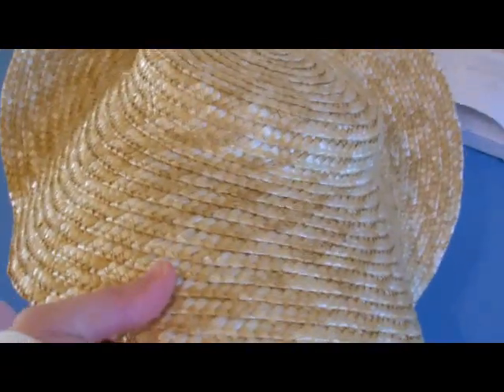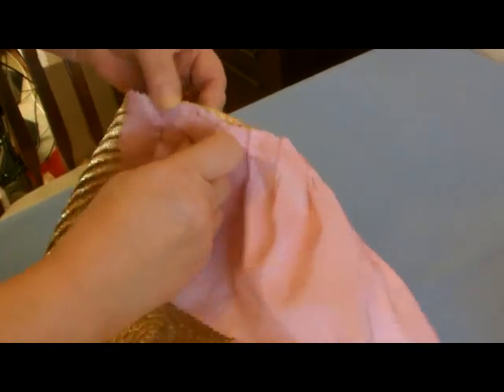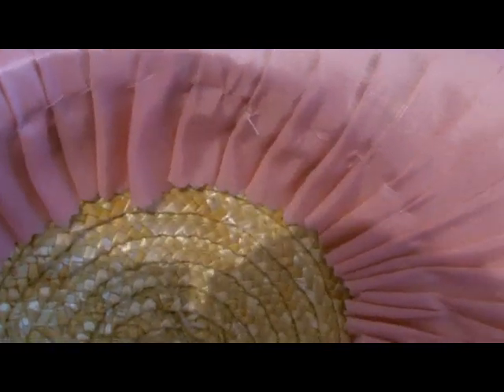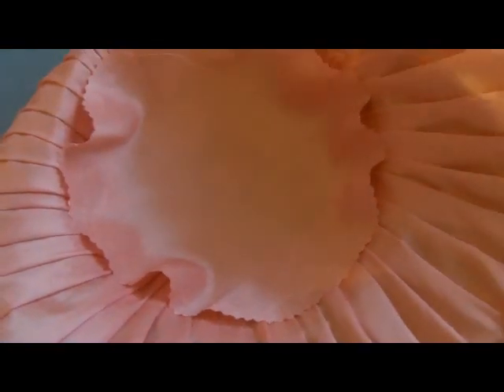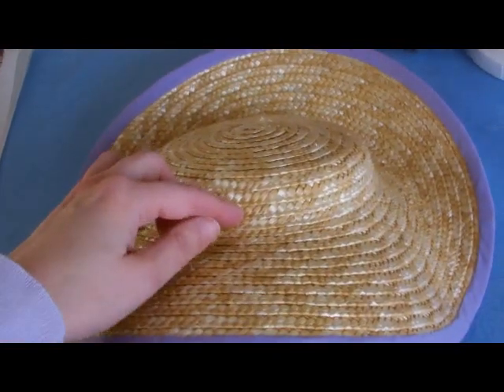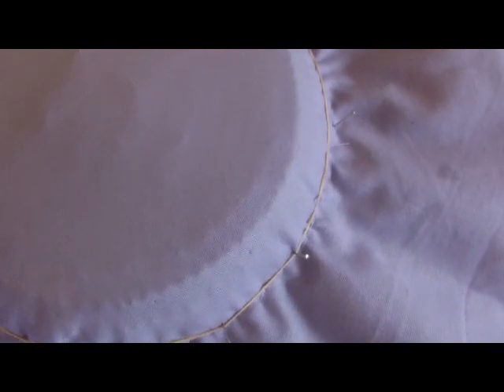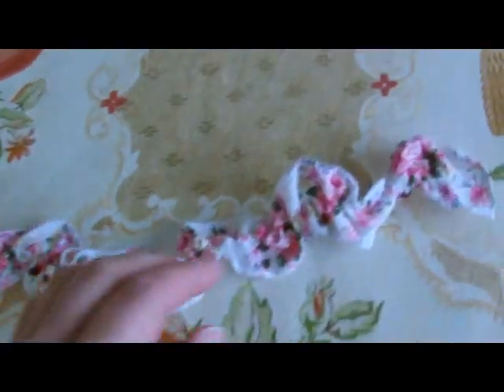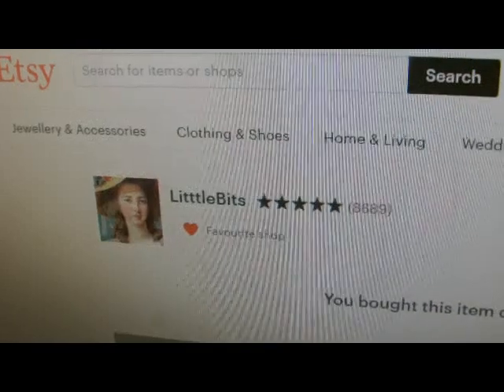Bergere Hat decorating & wig + plus make-up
Link to hat

Link to wig